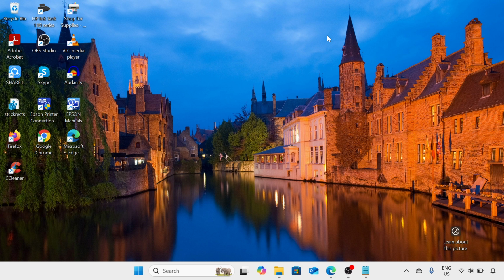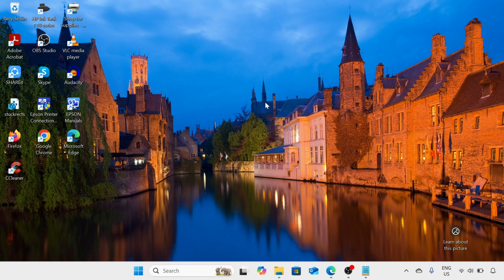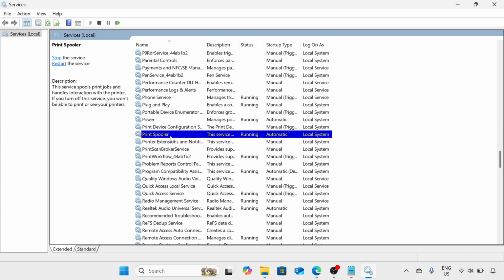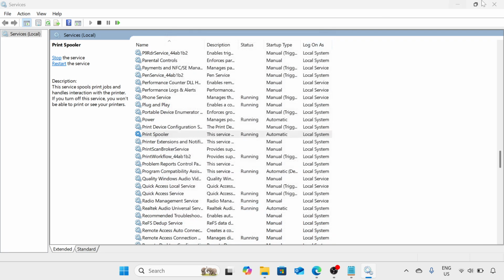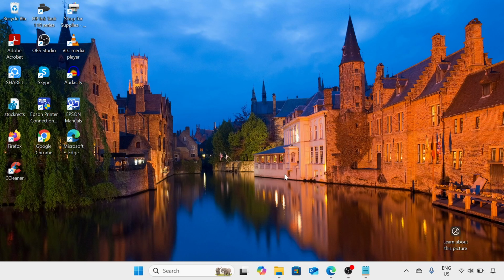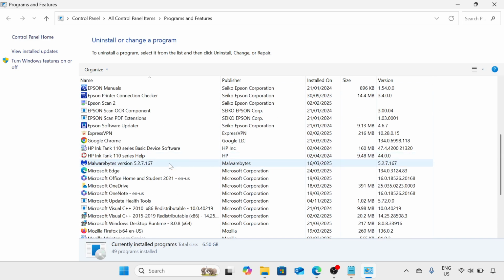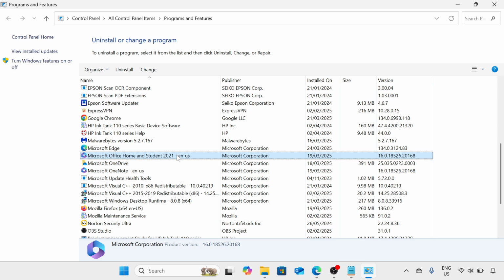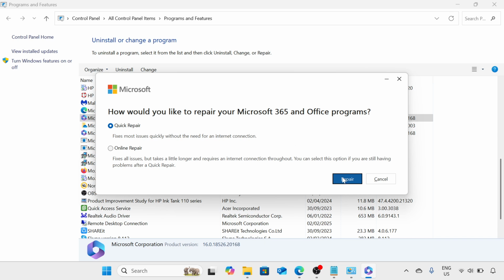(SOLVED) How to Fix Microsoft Word Is Not Responding Starting Opening On Windows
Having trouble opening Microsoft Word on Windows 10? Whether it's not responding, crashing, or failing to start, this issue can be frustrating. Fortunately, there are simple fixes to get Word working again. Watch this video to learn how to solve this problem quickly!